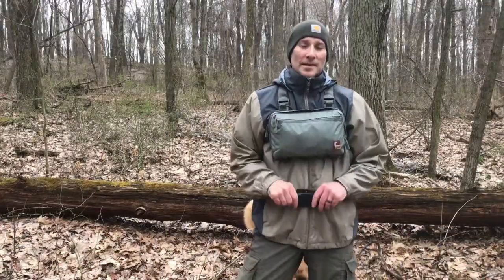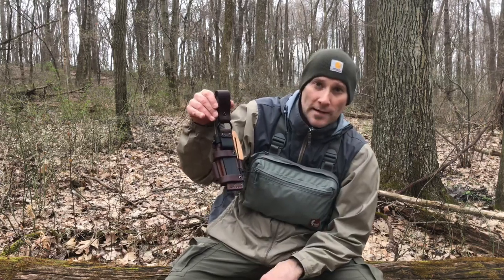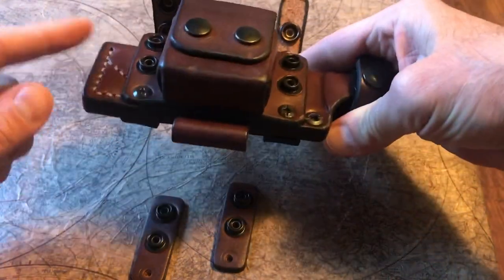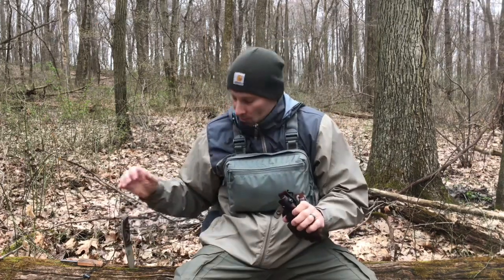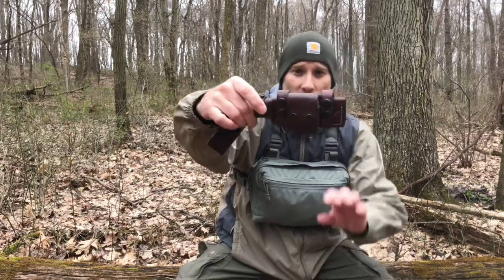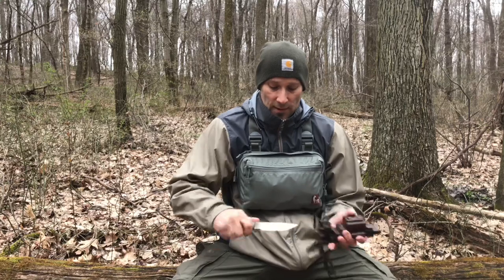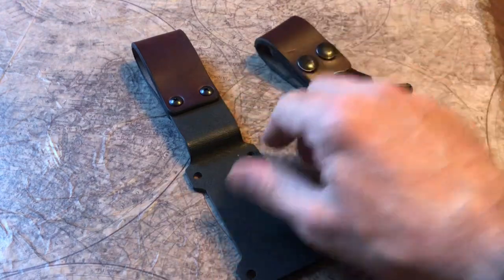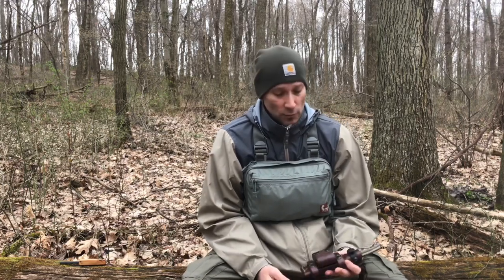Sagewood Gear PRS Deluxe Scout Sheath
Sagewood Gear ESEE 4 PRS Deluxe Scout Sheath

Made from 9-10oz of  Wickett & Craig treated saddle skirting leather
Lifetime guarantee
Ambidextrous
Vertical carry/scout/cross draw carry options
Pivoting retention strap
Deluxe tin dimensions 2.4"x1.6"x.7"
Available with or without firesteel loop
Molle compatible

Sagewood Gear is located in Minnesota not Wisconsin! (error in video)

** Sagewood Gear no longer accepts custom orders. ** They do have a good variety of sheaths available for hunting, survival, and bushcraft style knives that you can customize with certain options.